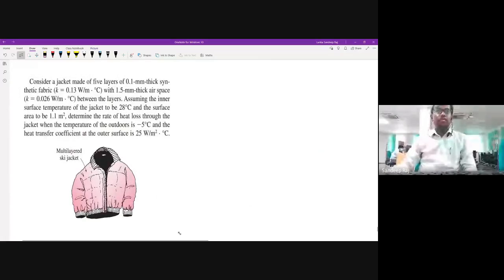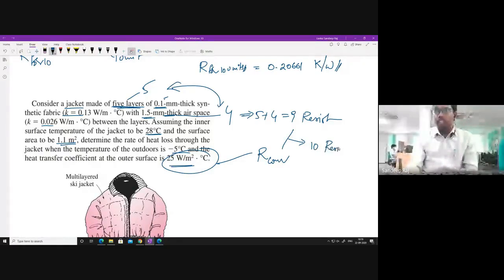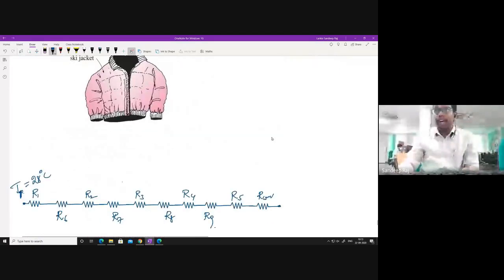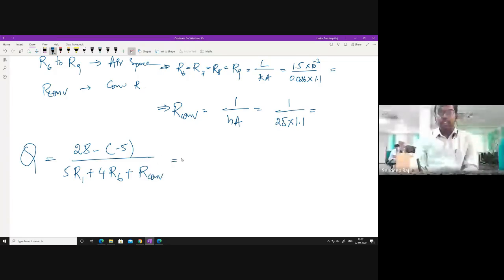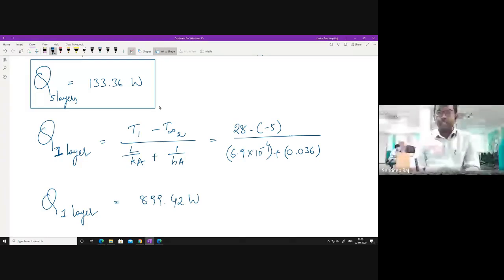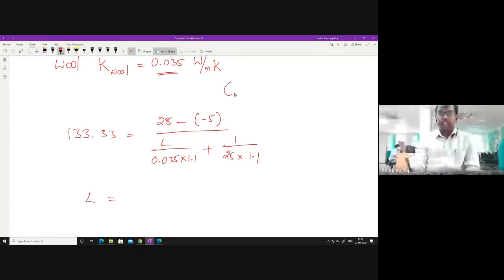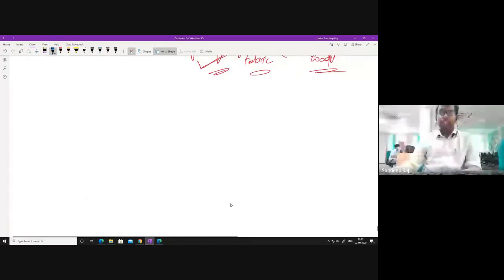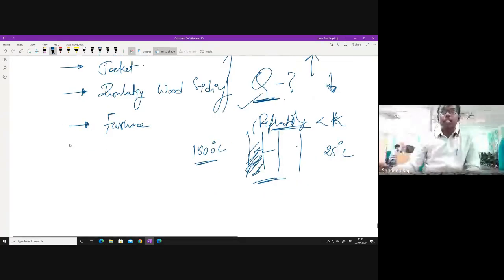Composite Wall or Slab (5/5) || Problems || Sandeep Raj Lanka Heat Transfer Lectures VNRVJIET